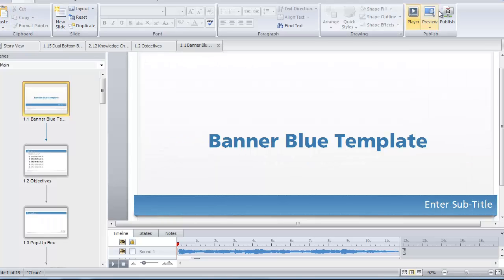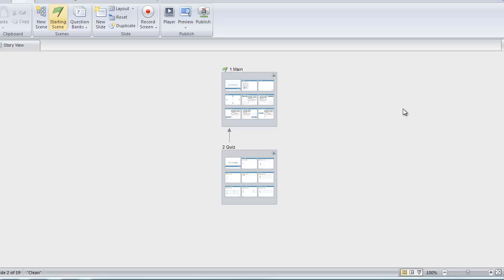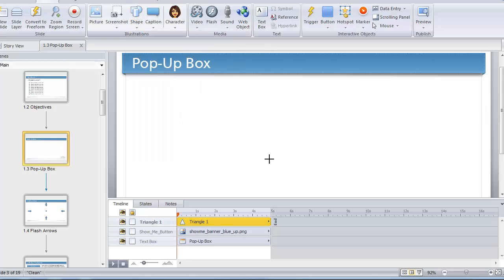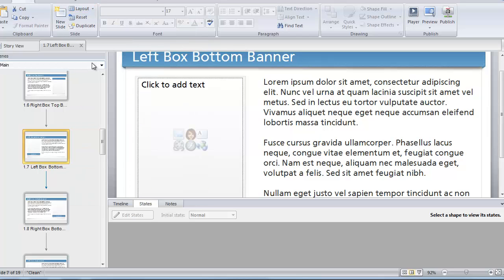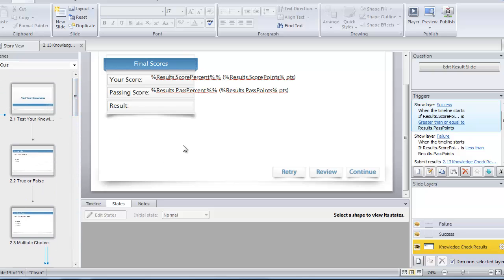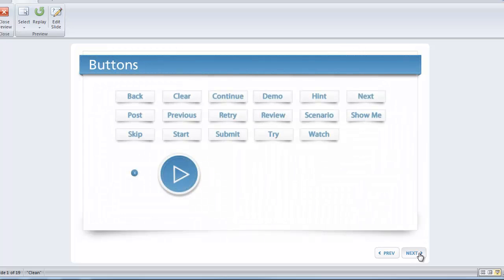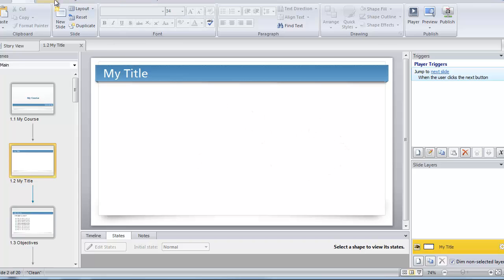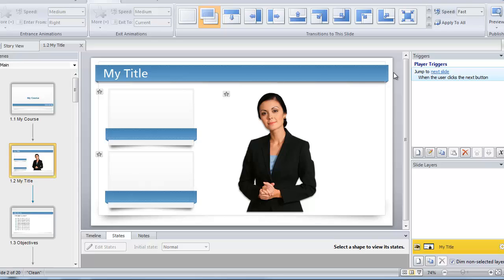Articulate Storyline Banner Template Tour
This video is a brief tour of the Articulate Storyline Banner E-learning template.